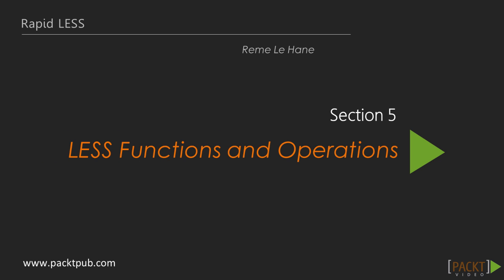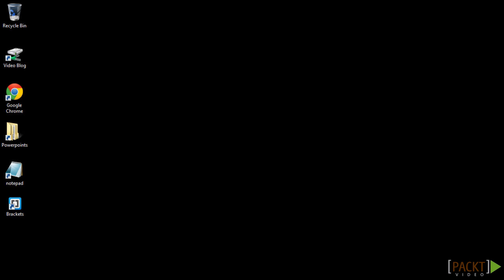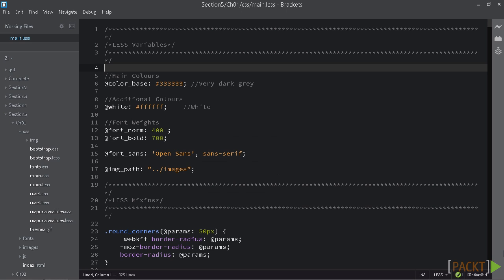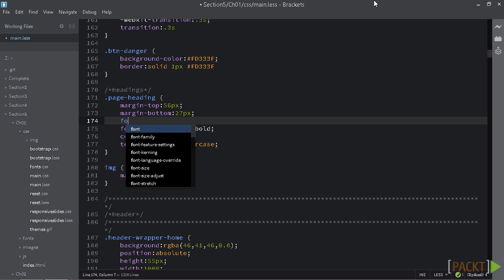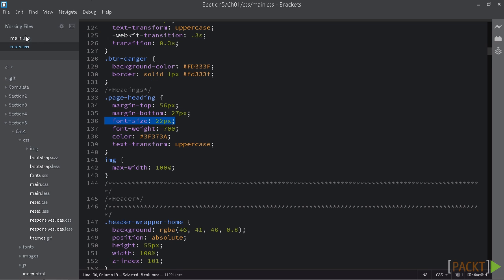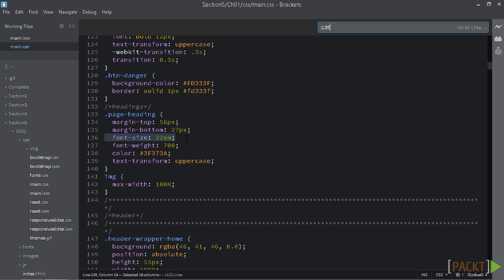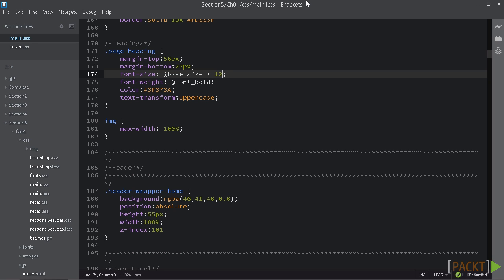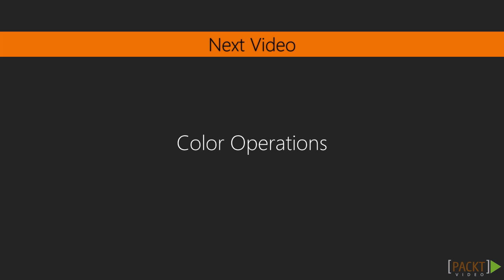Rapid LESS Tutorial: Math Operations | packtpub.com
Math operations are great for creating dynamic font-sizes and line heights to keep everything well balanced in the event of last minute changes.
• Highlighting the benefits of being able to set your font sizes, line heights, and other various measurement items in a style sheet to a more dynamic nature
• Working through an example to show how math operations are executed and highlighting the precedence used when working with them
• Elaborating some additional operations that are available to emphasize the support for all major operations